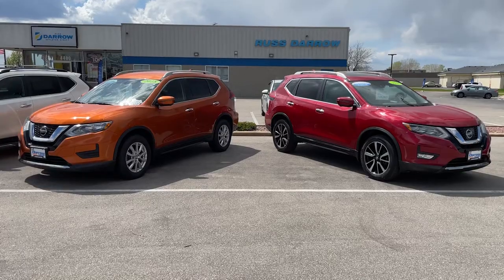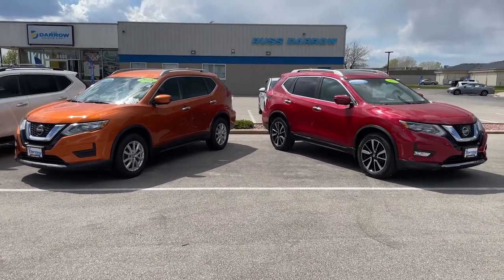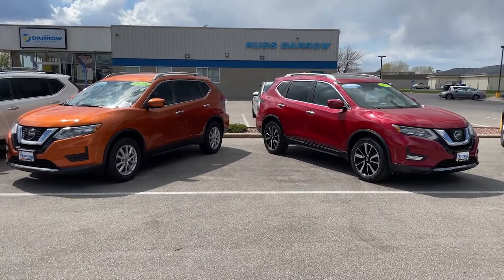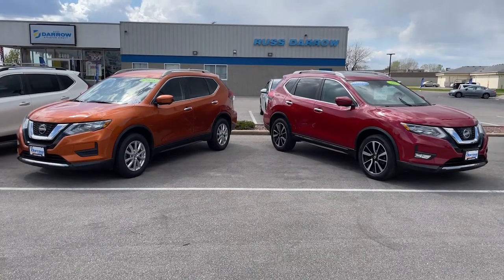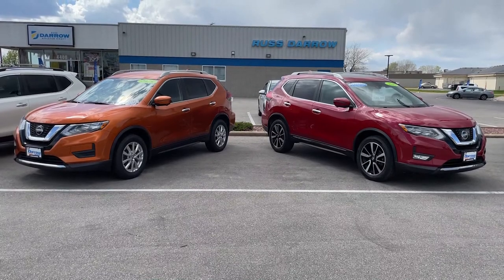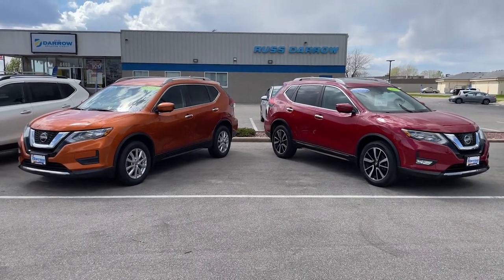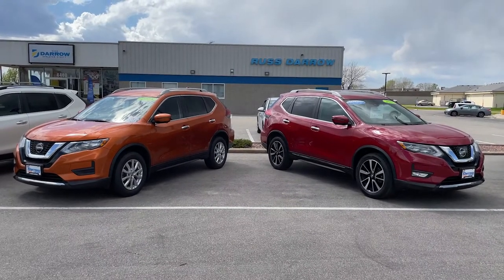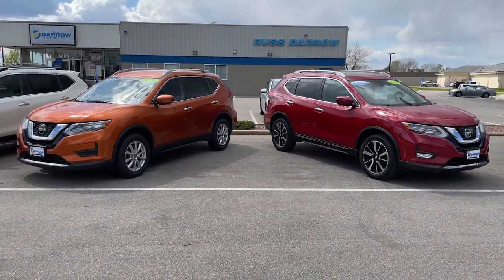Trim Levels with Appleton Direct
What comes after you've chosen the make and model of your vehicle?

Follow along as Brian breaks down trim levels using the Nissan Rogue.